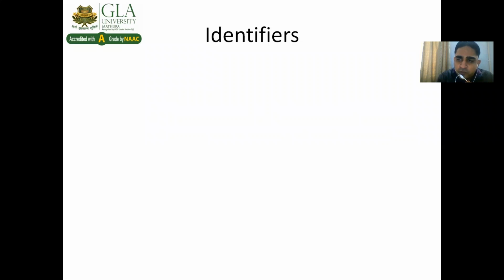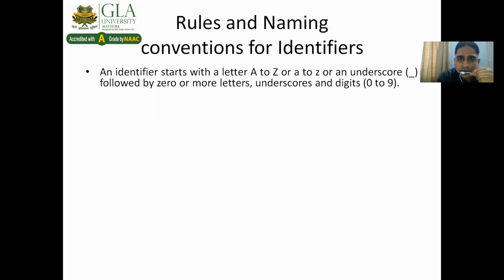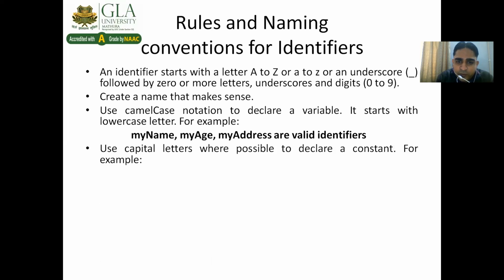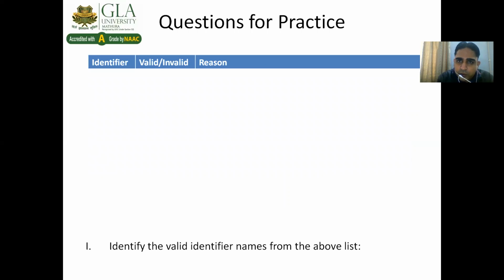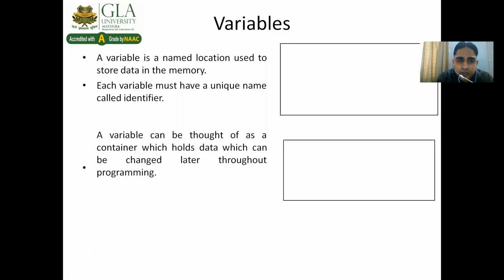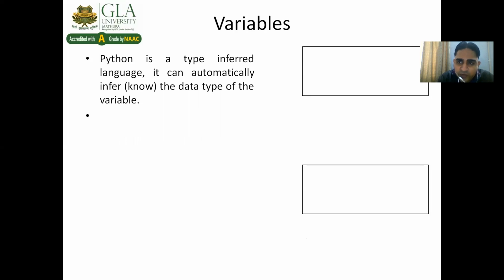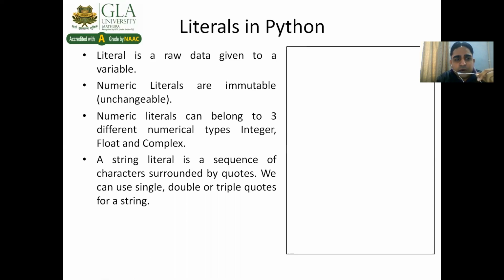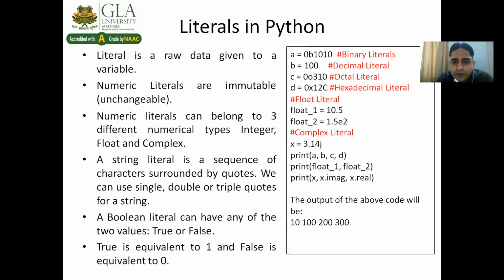Lecture 3: Introduction to Identifiers, Literals and Variables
This video deals with the explanation of Identifiers, Literals and Variables in Python.